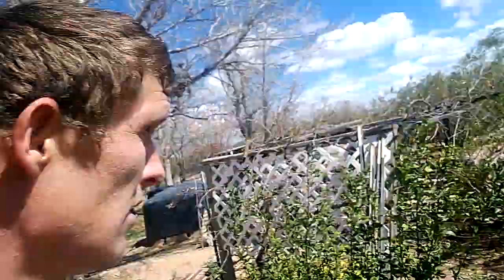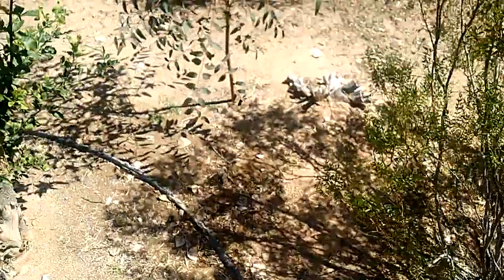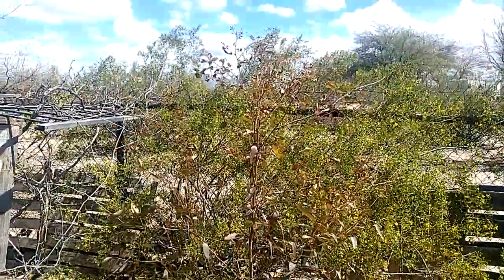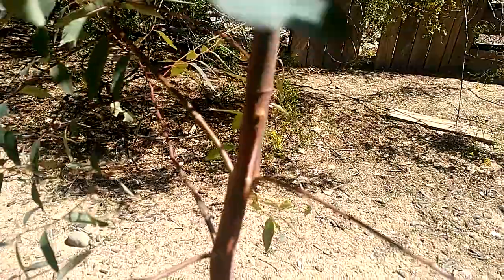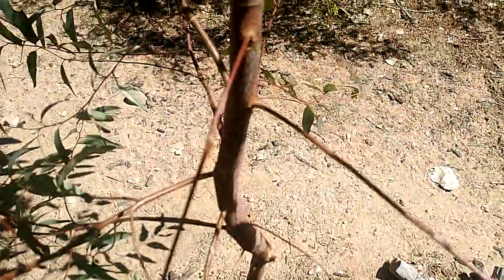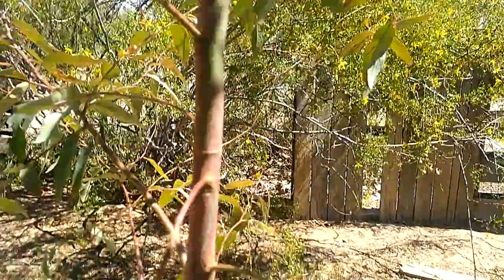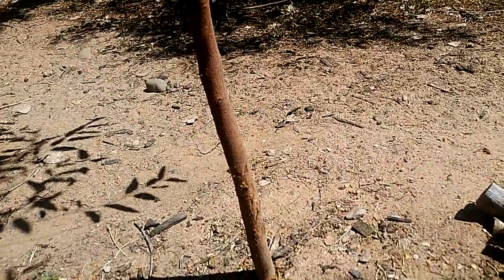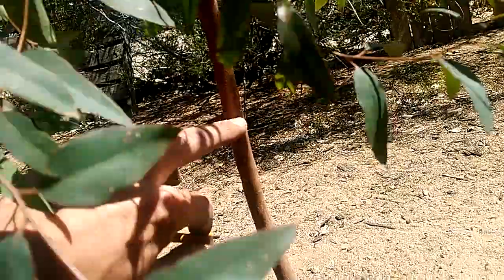Update: Rainbow Eucalyptus tree at 8 1/2-9 Months Old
Here's the update you asked for, and the tree is looking marvelous!